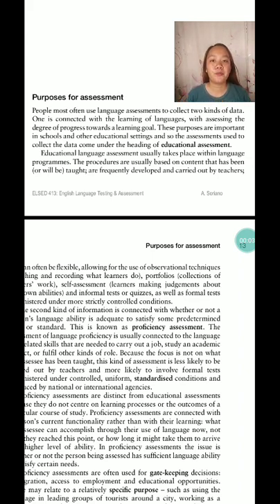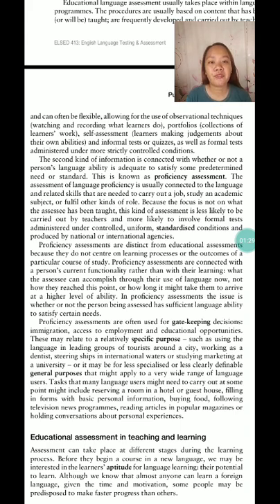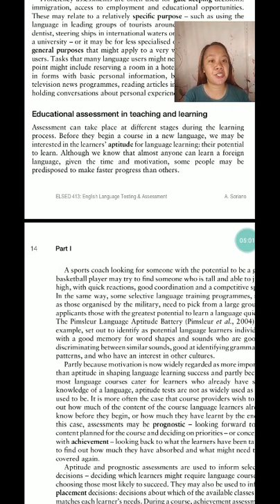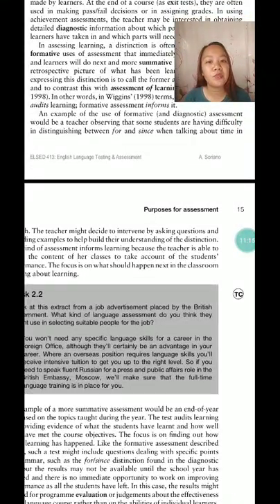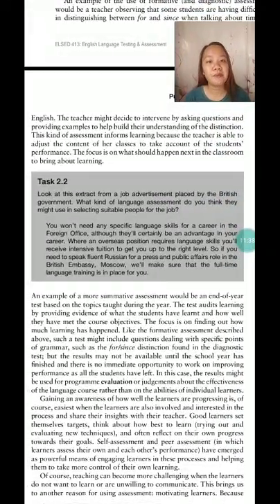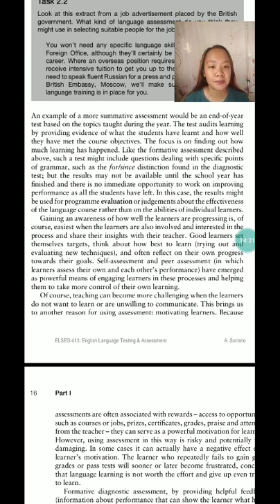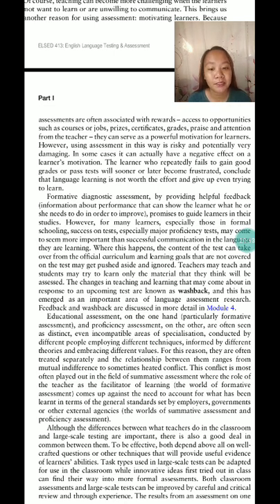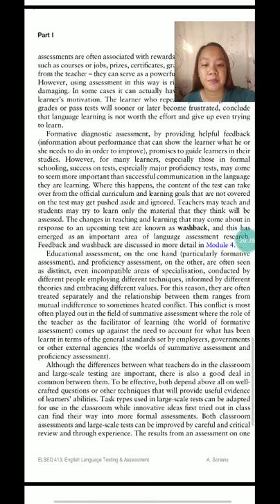MODULE 2:Purposes for assessment